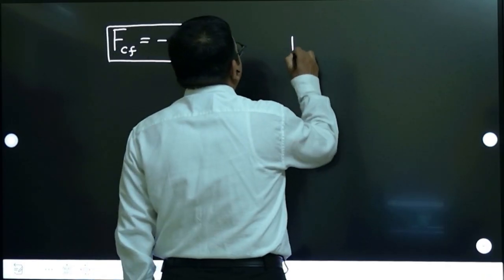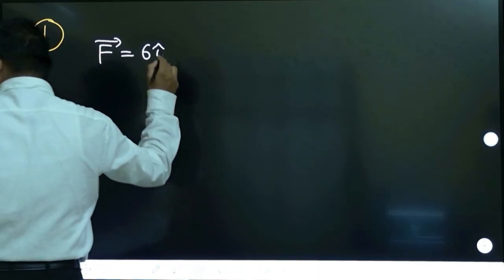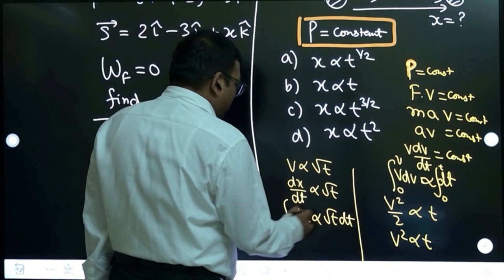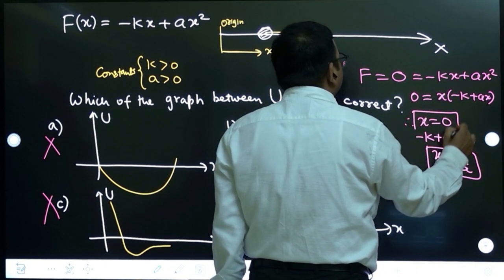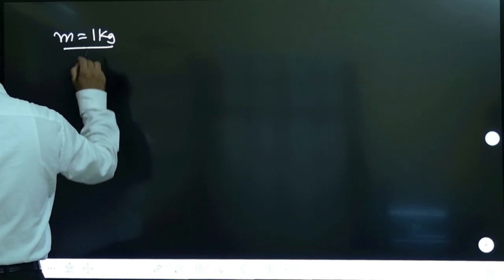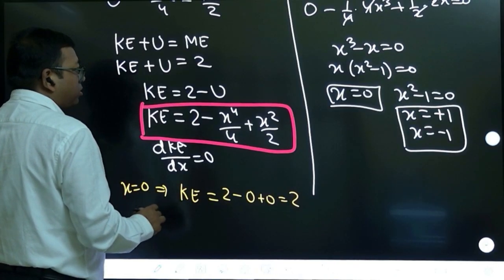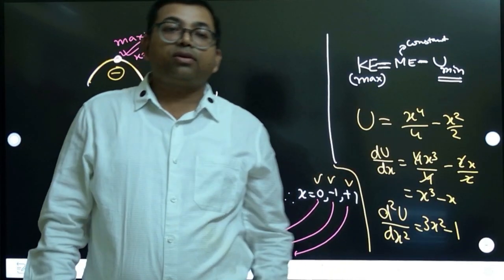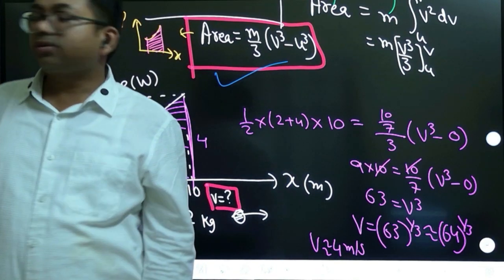Conservative Force System - Problem Solving - NEEV 1.0 @ EduMind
In this class, Shankar Sir discusses the problems on conservative force systems.